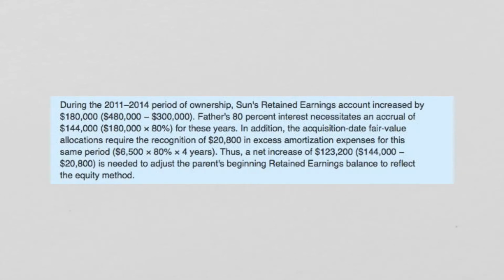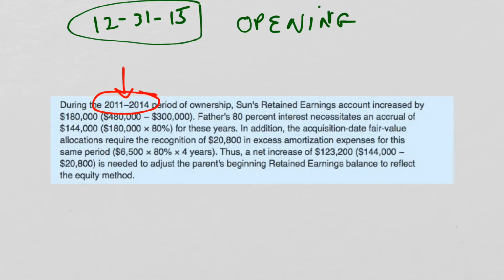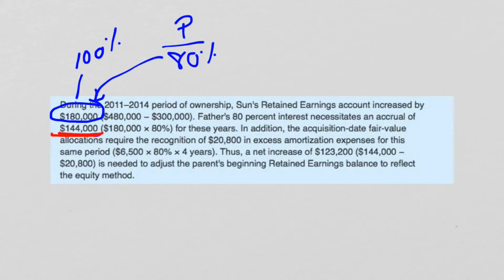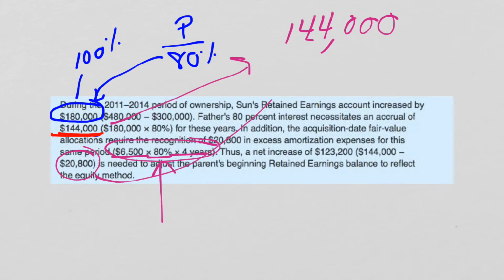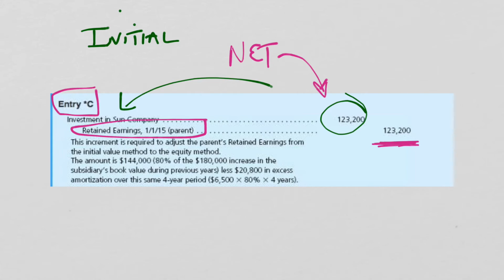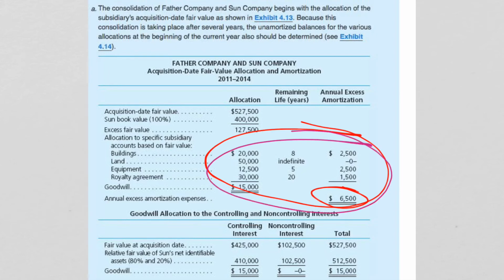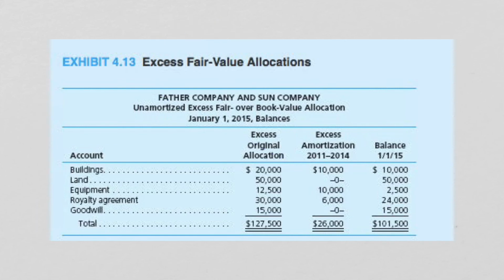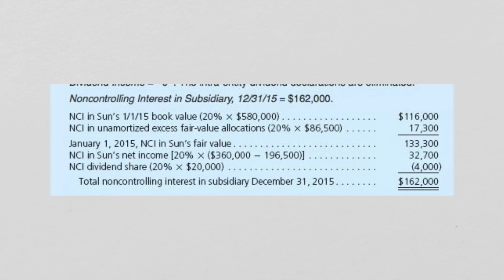comp review problem from text 2